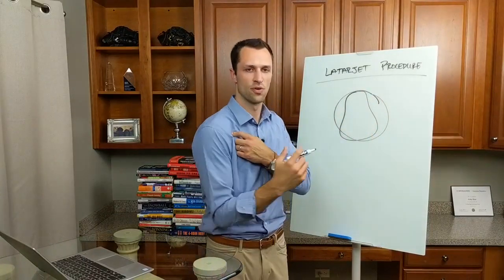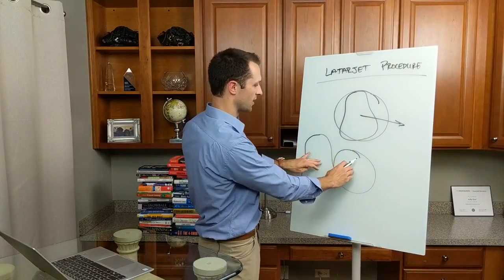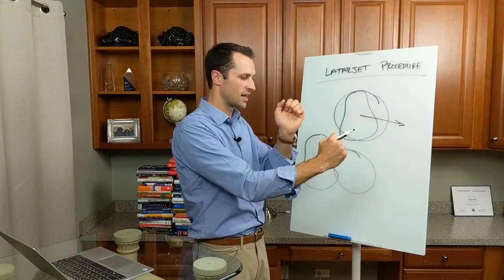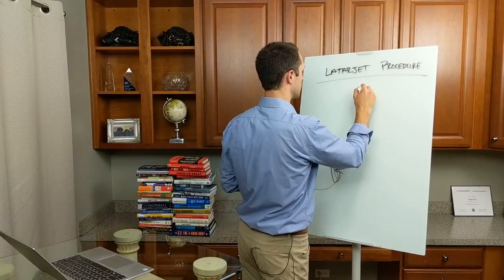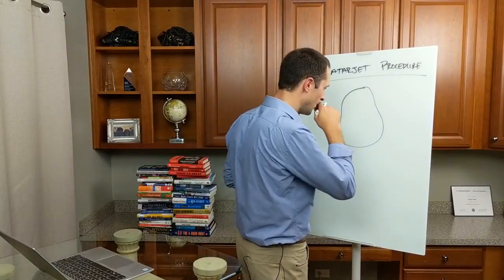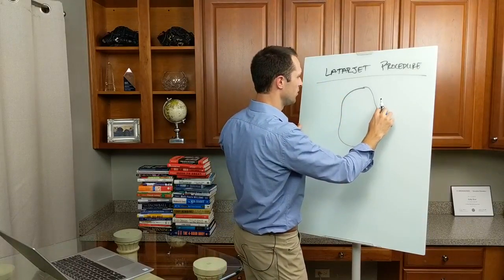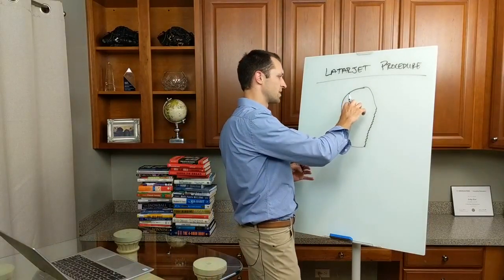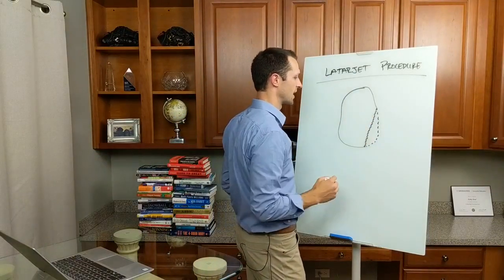Latarjet Procedure - Training Module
Here is a short clip from our Latarjet Procedure Module that is in our Shoulder Anatomy and Procedures Course. We teach both the Surgical side of Orthopedic Medical Sales, as well as the Sales side of the business.